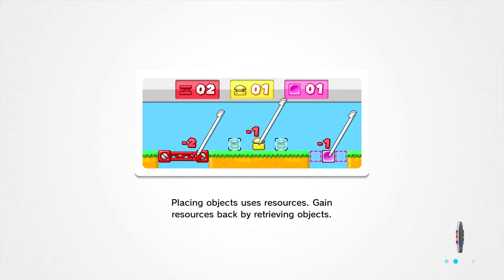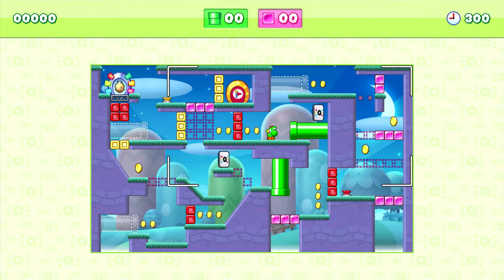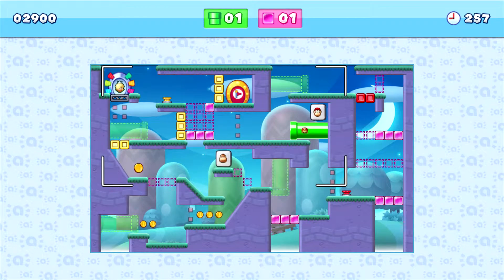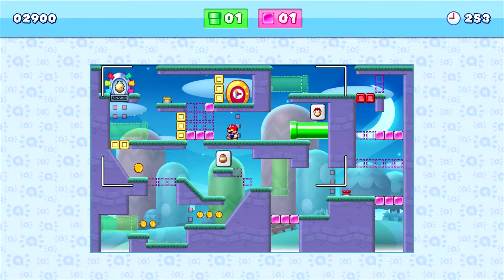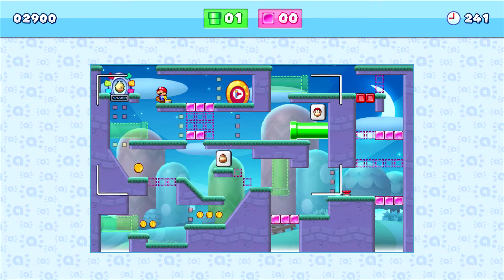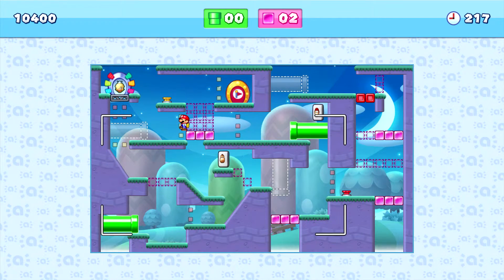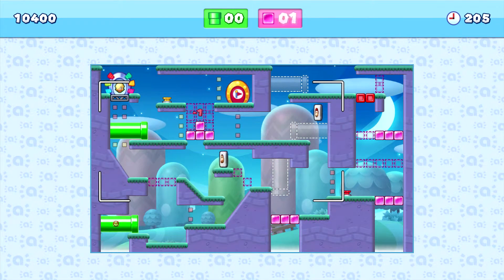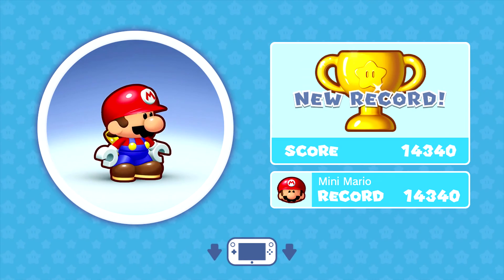Mini Mario & Friends: Amiibo Challenge Level 11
Mini Mario & Friends: Amiibo Challenge is a puzzle video game developed and published by Nintendo for the Wii U and Nintendo 3DS. The game is free to download on the Nintendo eShop, but requires Nintendo's Amiibo lineup in order to play, if the player has a unrecognized Amiibo the game will put in Mini Spek instead of the Amiibo the person puts on the Wii U Gamepad, The "Mini Spek" is a character that resembles a blue wind-up block who has no special abilities.